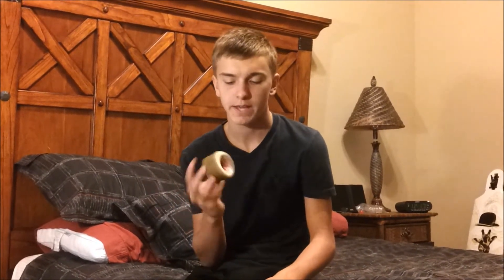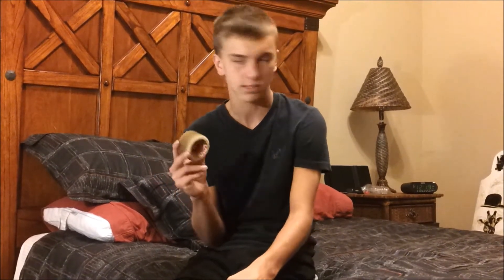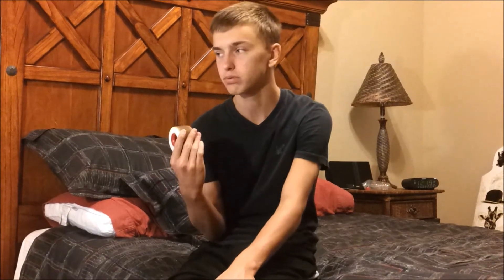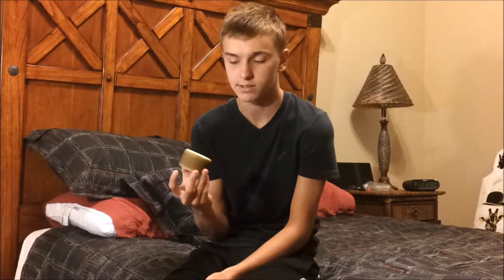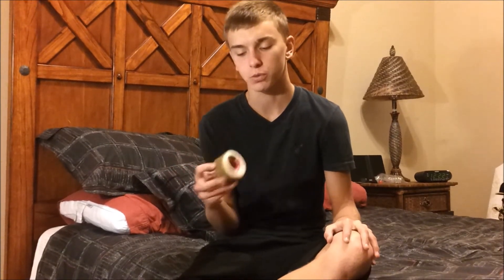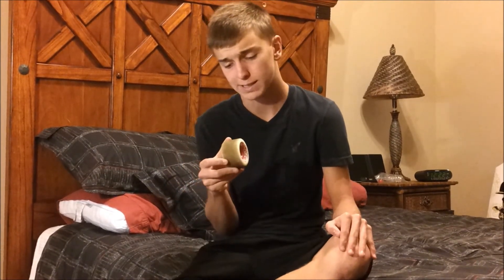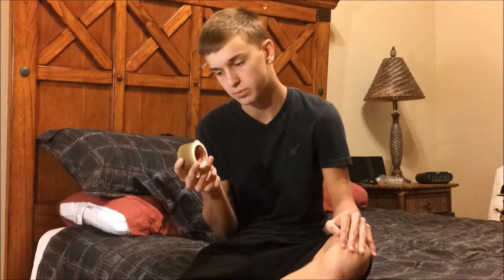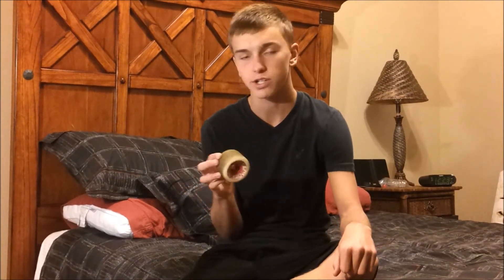Longboarding Review: Venom Tweakers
Justin does a review on the Venom Tweakers. Skate safe!